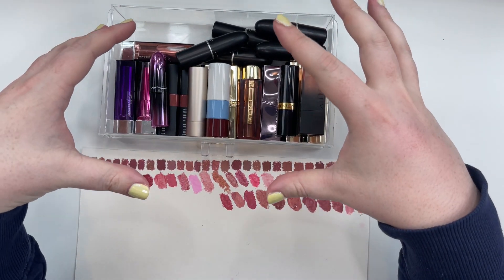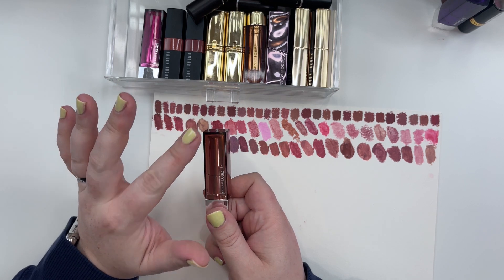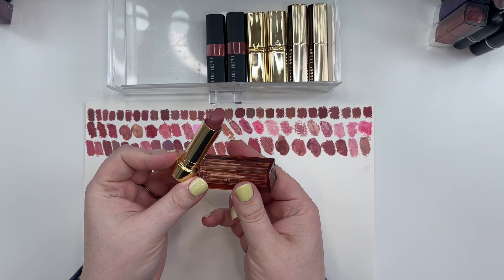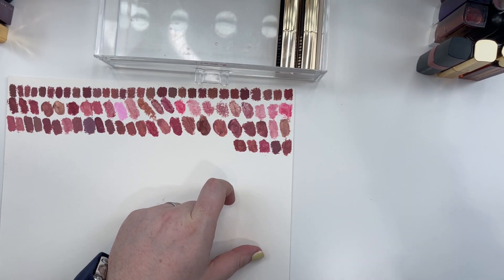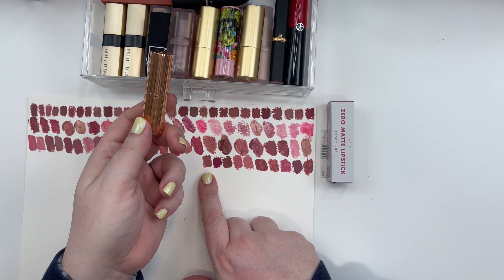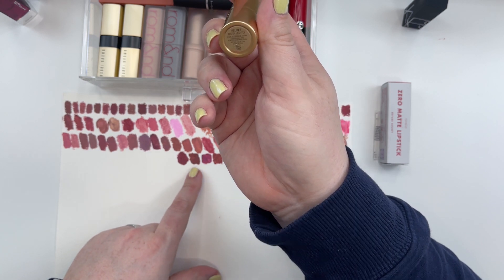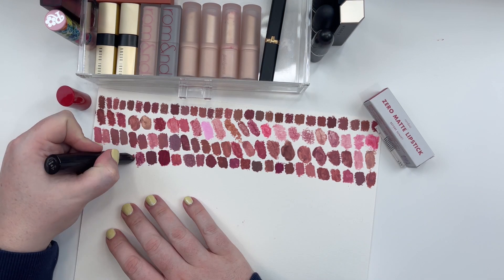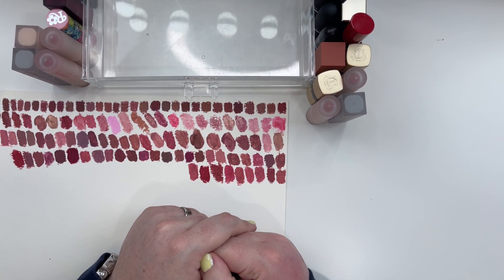Cool Toned Matte & Cream Lipstick Collection | Summer Seasonal Color Palette Makeup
Today we are diving in to my cool toned cream and matte lipstick collection! I will also share the best lipstick shades for the summer seasonal color palettes!

00:00 Intro

00:22 Cool-Toned Cream Lipstick Collection
Huda Beauty Power Bullet Cream Glow Hydrating Lipstick in Angel

bareMinerals Mineralist Hydra-Smoothing Lipstick in Grace

MAC Cosmetics Love Me Lipstick in Laissez-Faire

Revlon Super Lustrous Lipstick in 473 Mauvy Night

03:45 Maybelline Cool Toned Creamy Lipsticks
Maybelline New York Color Sensational The Creams in 445 On The Mauve, 235 Warm Me Up, 015 Born With It

05:30 MAC Cool Toned Creamy Lipsticks
MAC Cosmetics Satin Lipstick in Faux

MAC Cosmetics Amplified Lipstick in Cosmo, Blankety

MAC Cosmetics Crèmesheen Lipstick in Modesty, Crème Cup

Urban Decay Vice Hydrating Lipstick in Weho

MERIT Signature Lip Lightweight Lipstick in Millennial

10:54 The BEST Everyday True Summer Affordable Lipsticks
L'Oréal Paris Colour Riche Satin Lip Colour in 129 Montmartre, 258 Berry Blush

13:07 Bobbi Brown Cool Toned Creamy Lipsticks
Bobbi Brown Crushed Lip Color in Blondie Pink, Blue Raspberry

Bobbi Brown Luxe Lipstick in 309 Pale Mauve, 311 Pink Cloud

16:42 Cool Toned Matte Lipstick Collection
Shiseido ModernMatte Powder Lipstick in 506 Disrobed, 518 Selfie

Charlotte Tilbury Matte Revolution Lipstick in Pillow Talk

NARS Lipstick in Raw Love

Maybelline New York Color Sensational The Mattes in 665 Lust For Blush

21:00 Lisa Eldridge True Velvet Lip Colour in Velvet Muse, Velvet Blush Lightly

22:40 MAC Cool Toned Matte Lipsticks
MAC Cosmetics Powder Kiss Lipstick in Ripened, Sultriness, Burning Love

Armani Beauty Lip Power Long Lasting Satin Lipstick in 109 Intimate

L'Oréal Paris Colour Riche Intense Volume Matte Lipstick in 113 Le Nude Admirable

29:02 Peripera Cool Toned Matte Lipsticks
Peripera Ink Mood Matte Stick in 02 Pink Go Up, 09 Pink To Dance, 10 Pink Avenue, 11 Pink Of Course

rom&nd Zero Matte Lipstick in 01 Dusty Pink, 04 Before Sunset, 10 Pink Sand

Polish Worn
Chanel Le Vernis Longwear Nail Colourin 129 OVNI